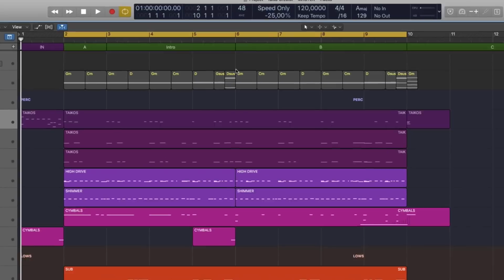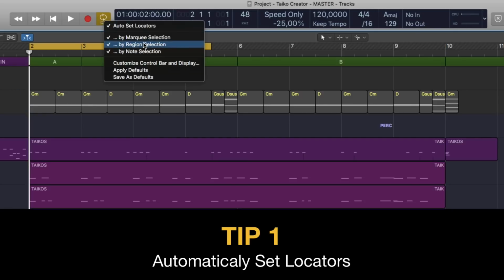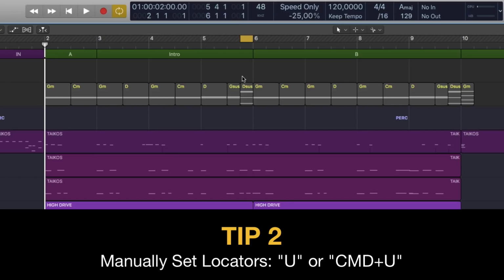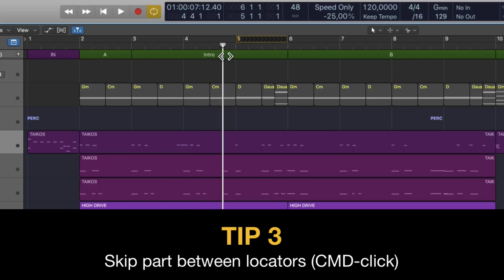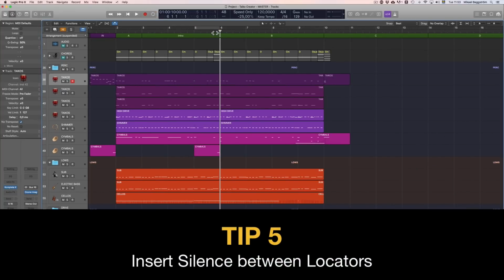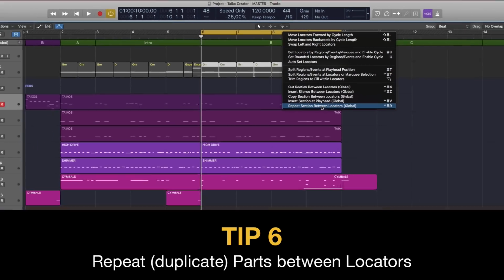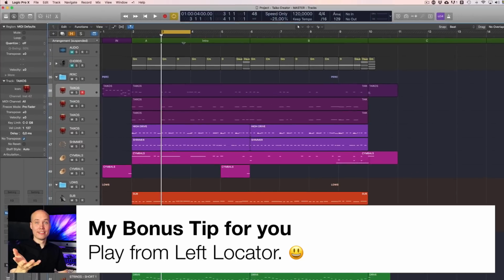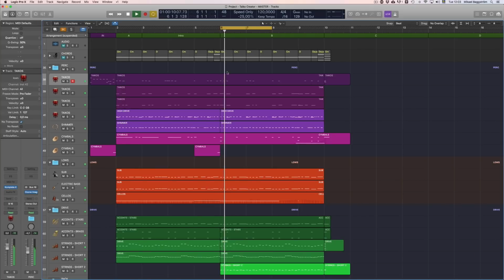7 Cycle Locator Tricks (Logic Pro X Tutorial)